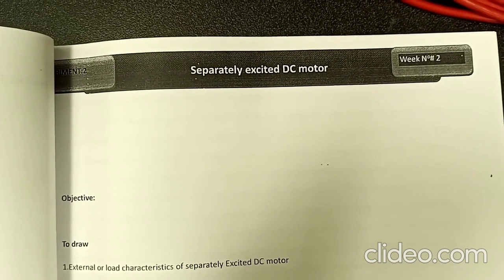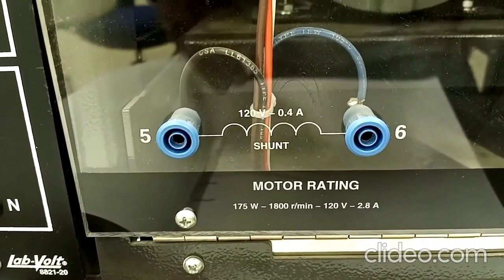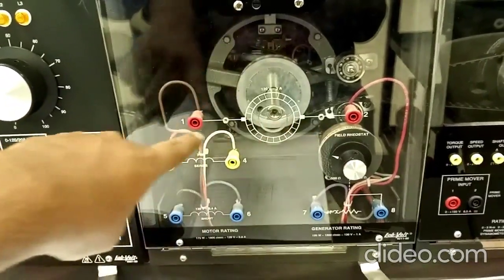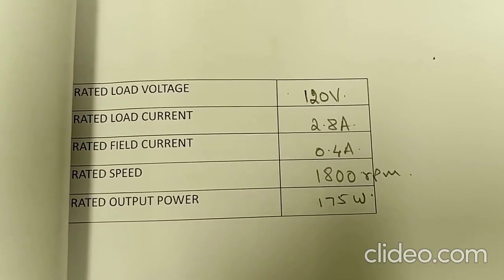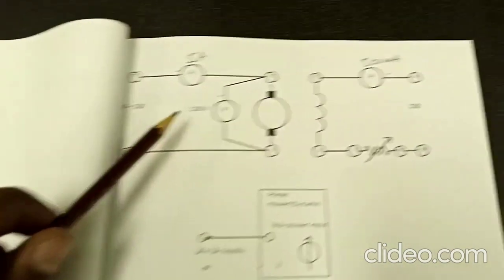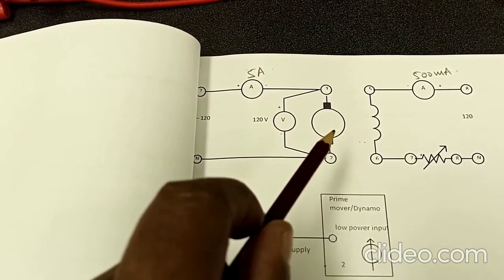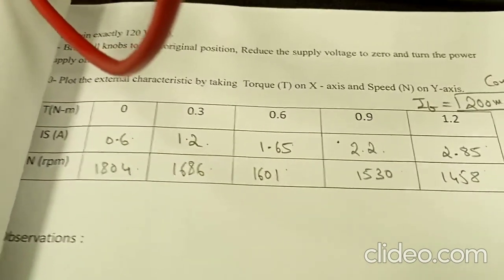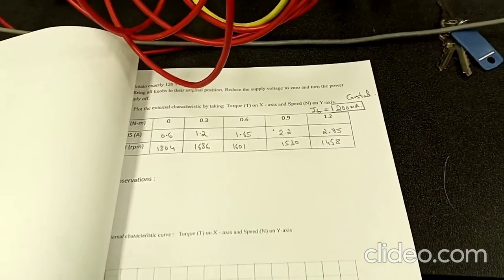Electric testing-3 Exp-2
Objective of this experiment is
To draw
1.External (load ) characteristics of separately Excited DC motor
To observe Speed control of separately Excited DC motor by :
2. Armature voltage control method